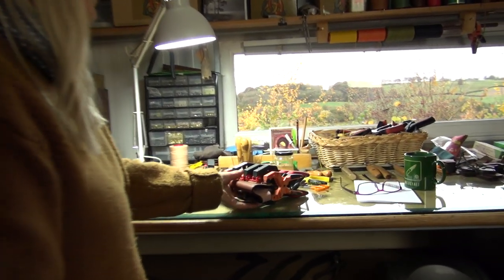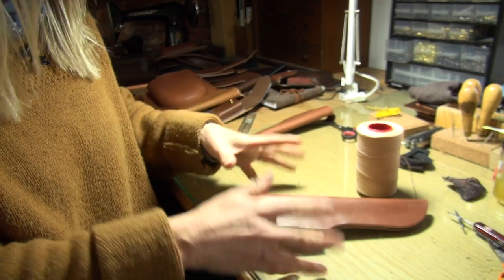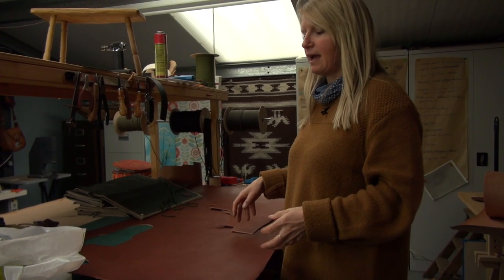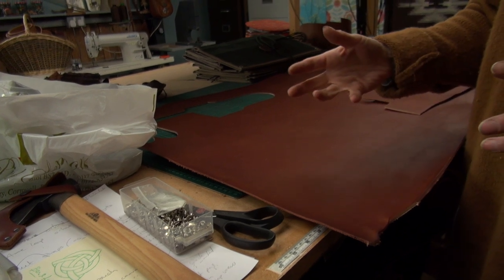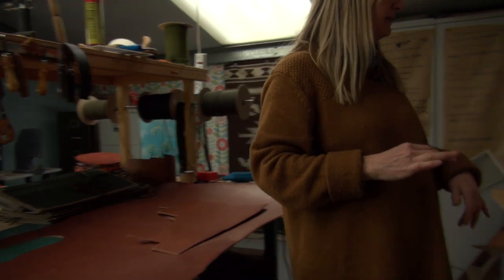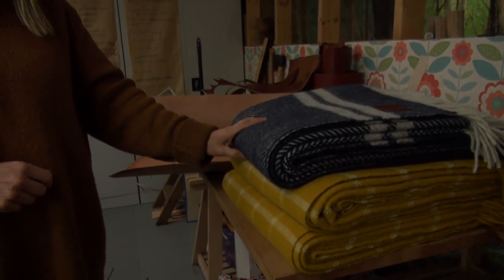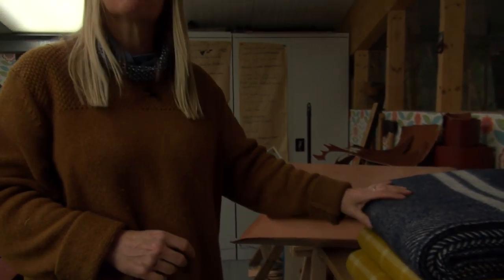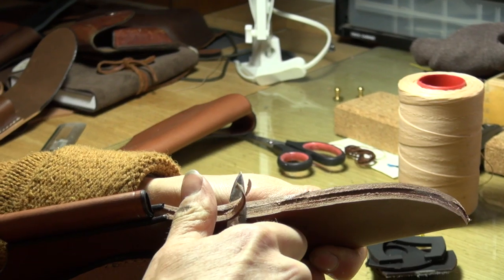Making the Most of Mondays w/ Lois Orford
A new weekly series with Lois Orford, sharing her recent projects, new developments, and her creative process.